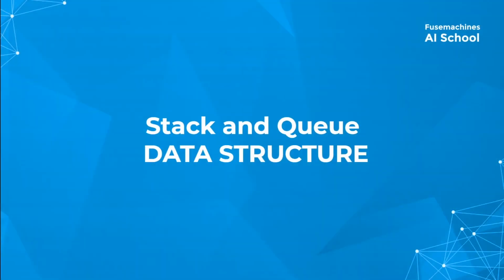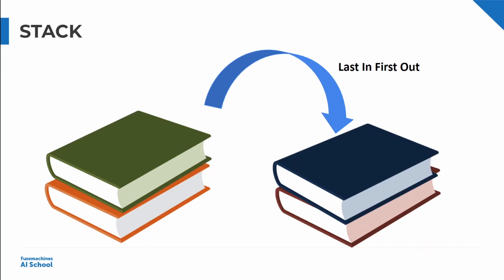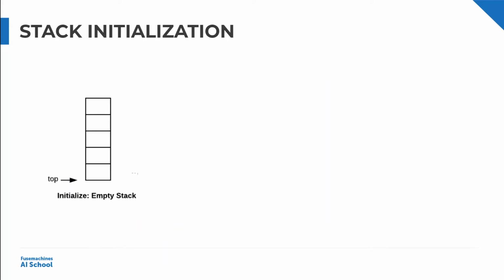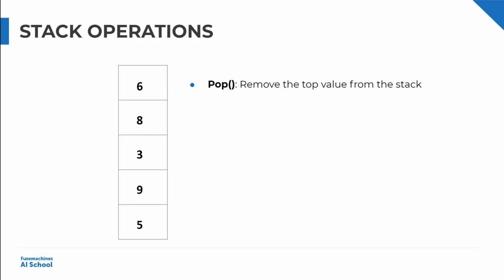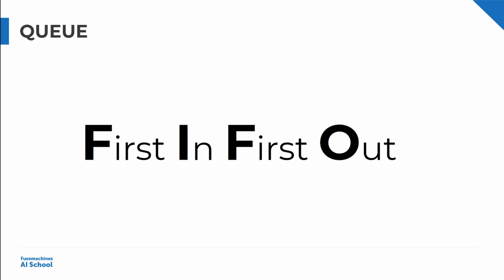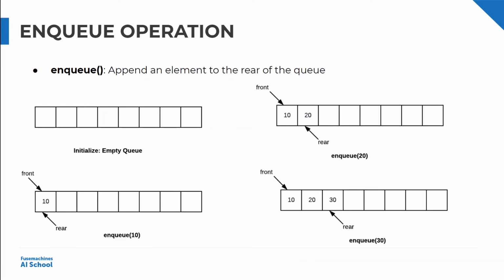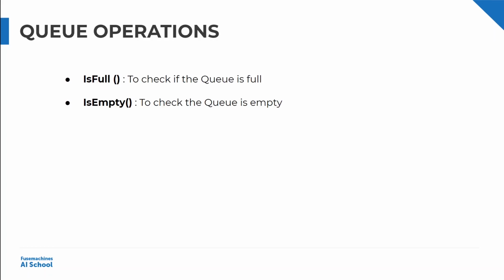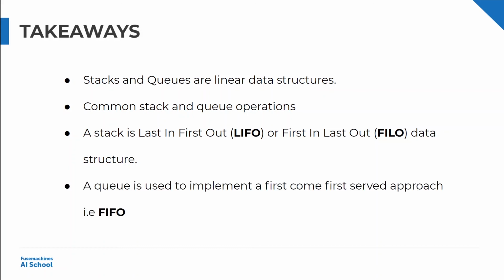3 2 Stacks and Queue